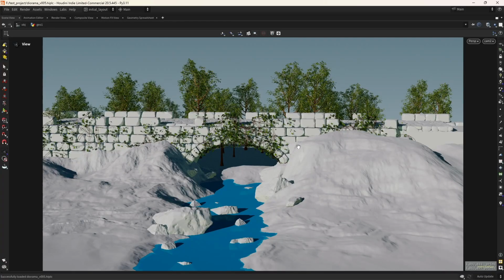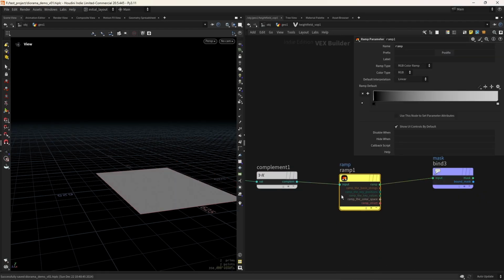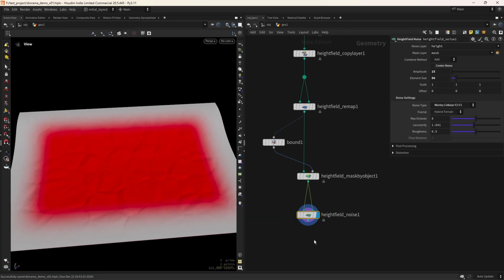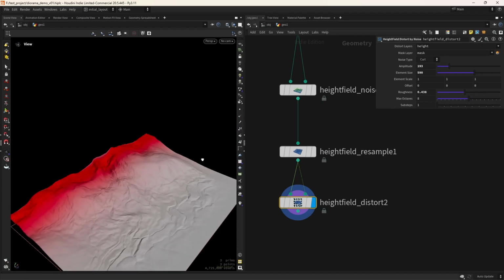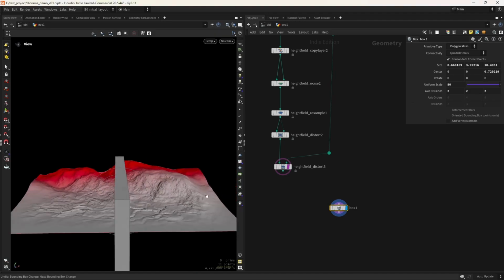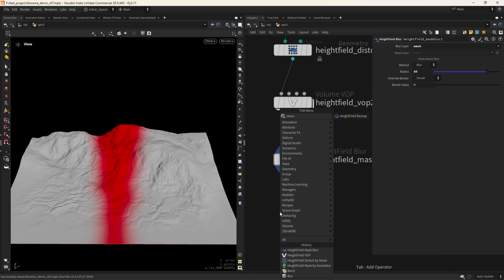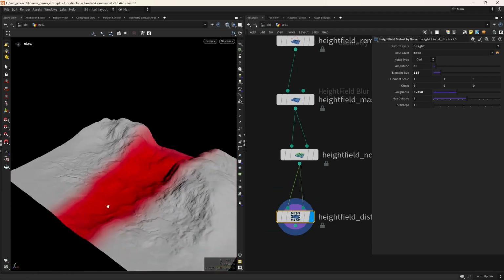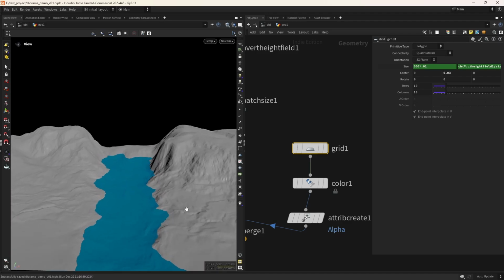Environments in Houdini | Part 1 - Heightfields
In this video we start a new project on this channel, creating an environment from start to finish in Houdini. This is the first part where we will be creating the initial heightfield.